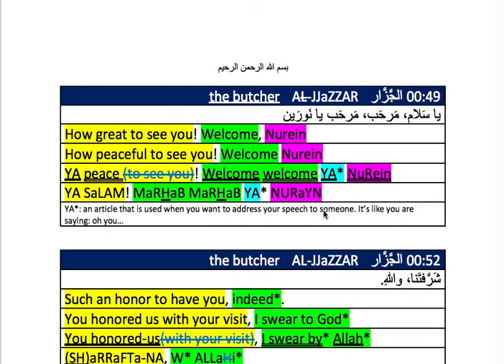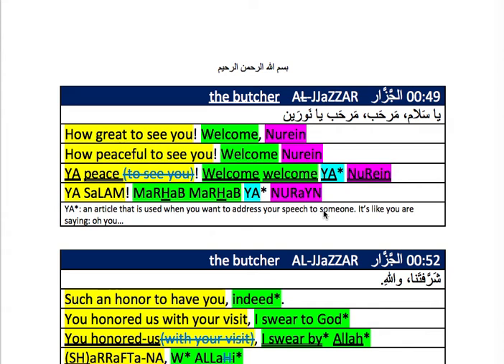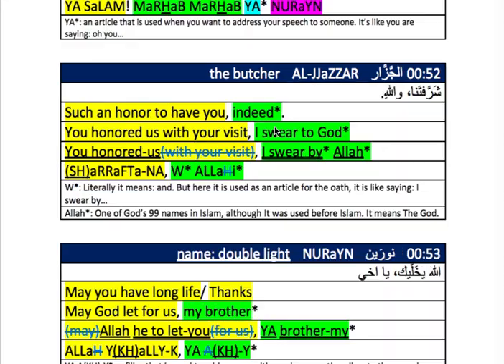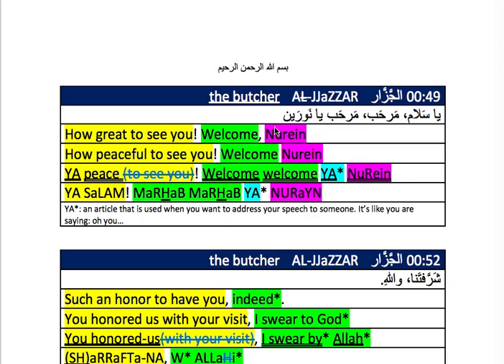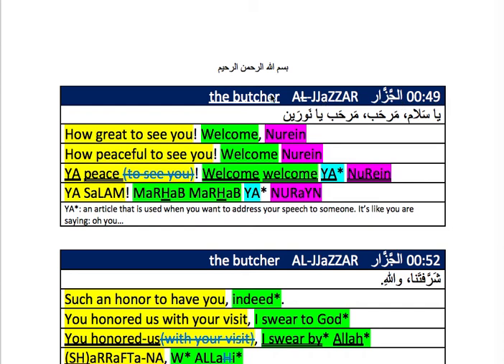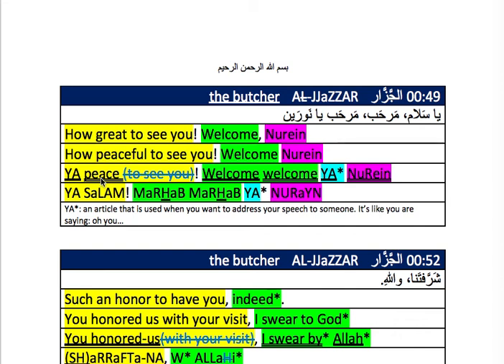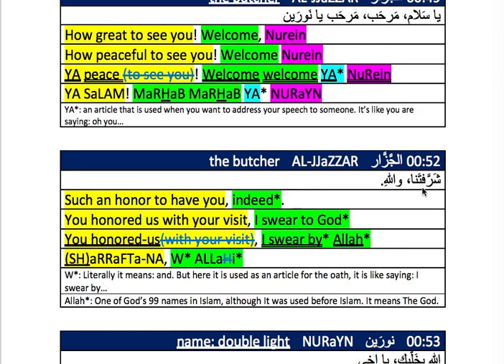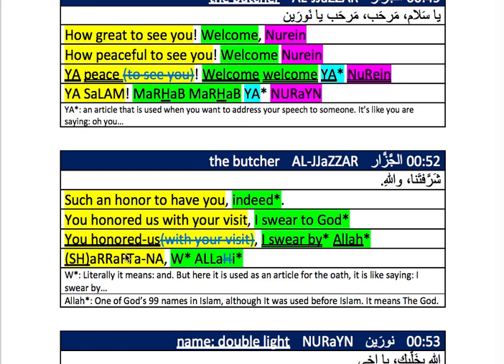Our New Method for Sudanese Arabic Practical Conversation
Salam everyone,
Here is our new method of teaching Sudanese Arabic Practical Conversation. please let us know what you think?
Hope to see you on one of our  online classes soon isA